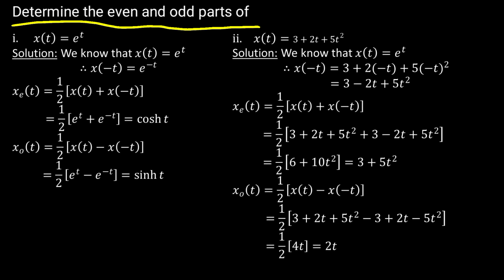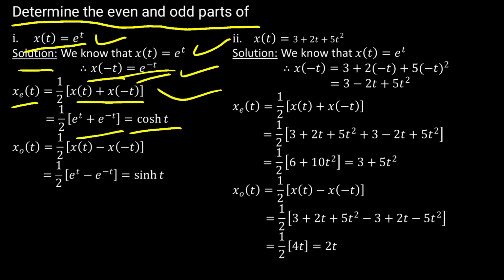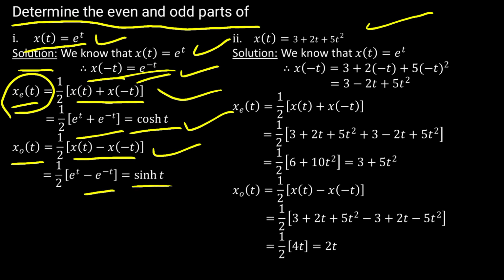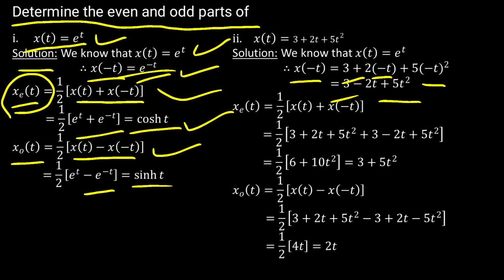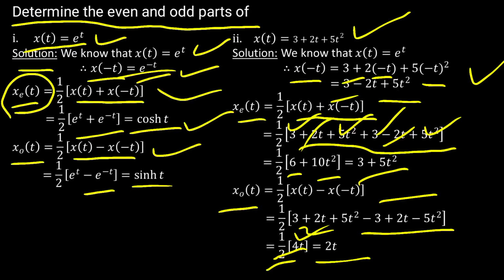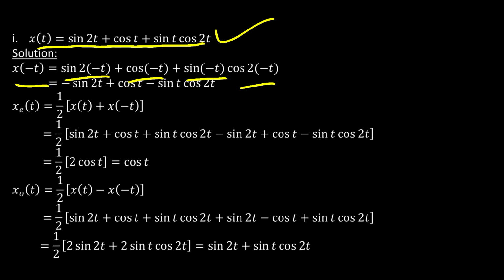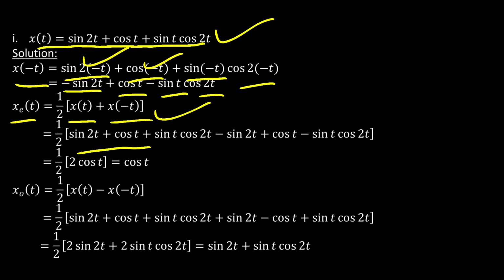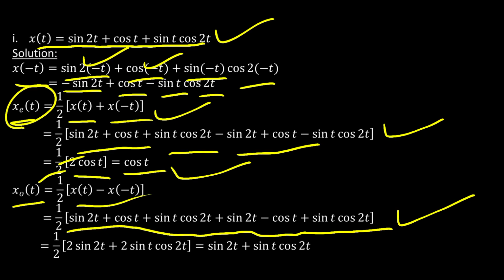Problems on Even and odd signals || Solved problems on Even and odd signals